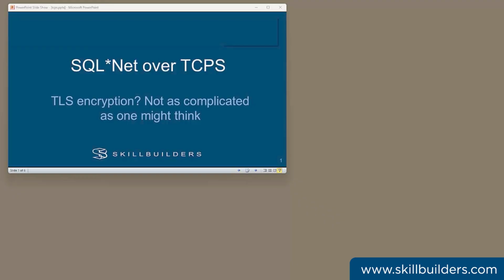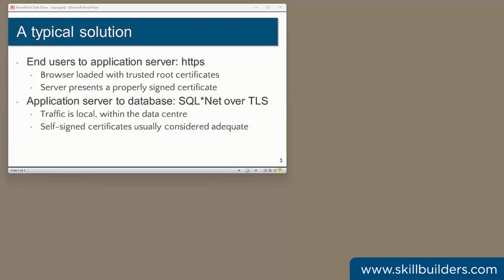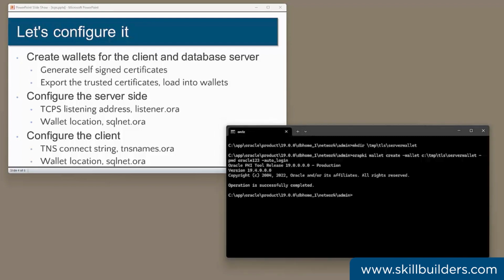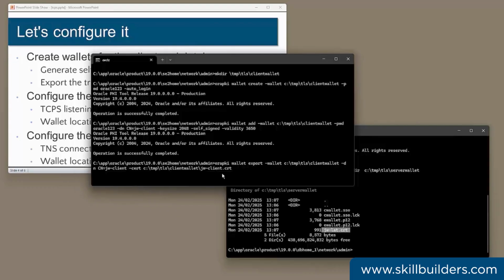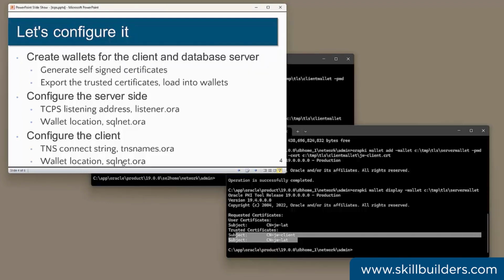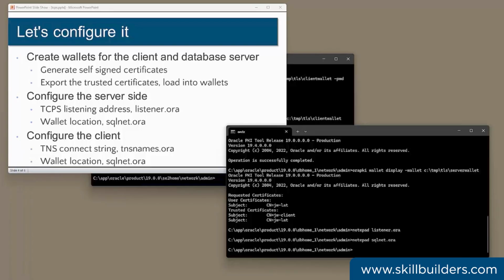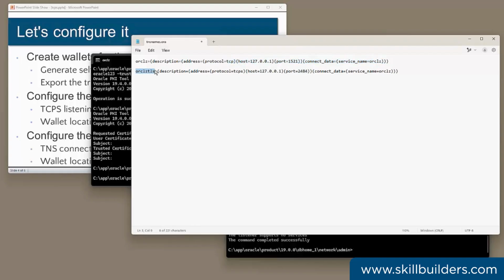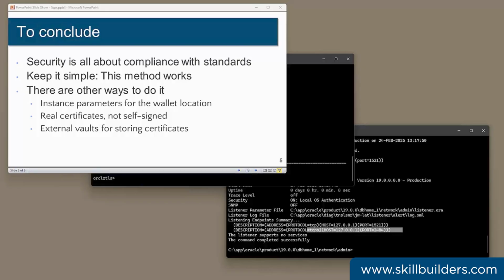How to Configure Oracle SQL*Net over TPCS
Oracle Certified Master DBA John Watson demonstrates configuring SQL Net, or Oracle Net if you prefer, to run over TCPS. This can be a bit of a nightmare to get going, but the method I'll show you is simple and it works.

Nowadays, virtually all sites require encryption of data in transit. John's preference for this is always to use SQL*Net native encryption. Why? Because it's very easy to set up, it's usually adequate and requires no client side configuration at all.

Presenter: John Watson, SkillBuilders Certified Master Oracle DBA

Contents of this video:

00:00 - Introduction to How to Configure Oracle SQL*Net over TPCS
00:29 - Lesson 1: The Problem
01:21 - Lesson 2: A Typical Solution
02:27 - Lesson 3: Let's Configure It
10:57 - Summary to How to Configure Oracle SQL*Net over TPCS

Attend instructor-led online class with this instructor, Oracle Certified Master John Watson of SkillBuilders!